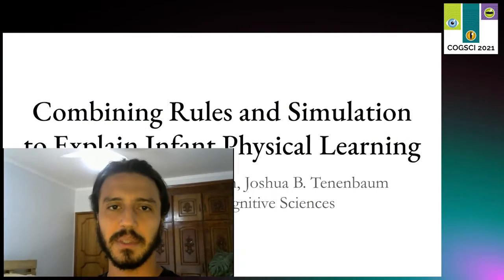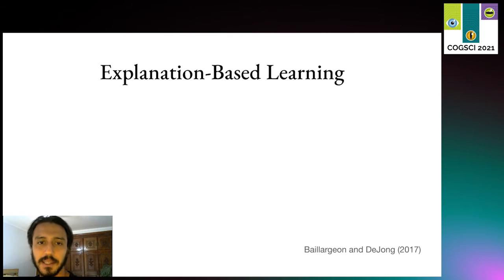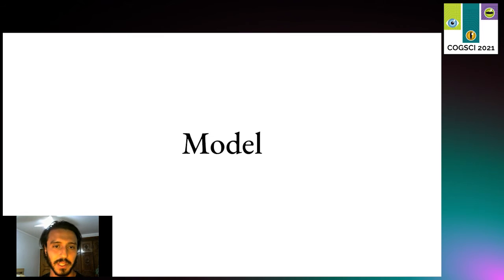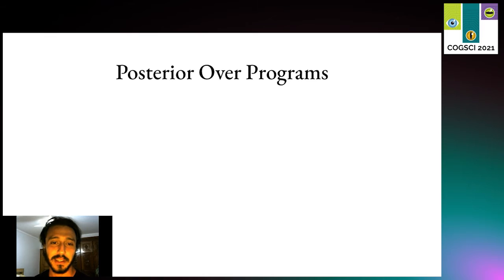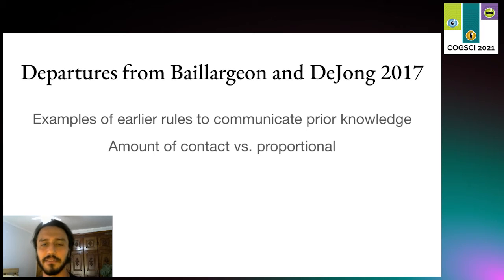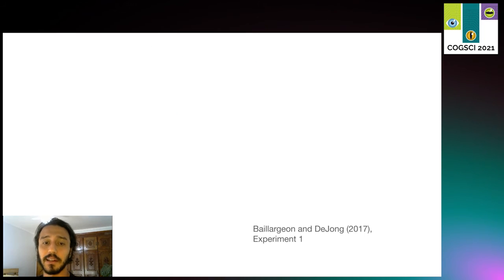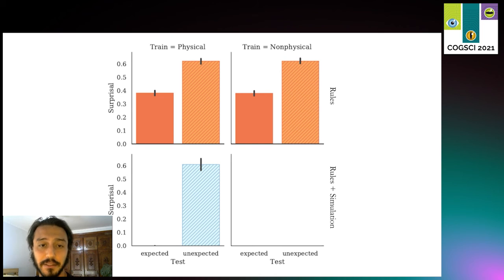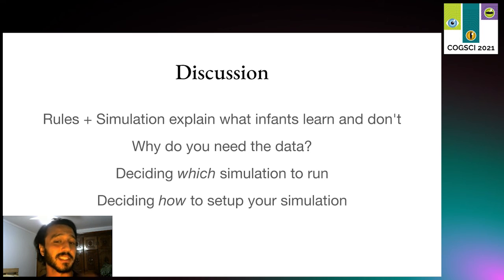2380: Combining rules and simulation to explain infant physical learning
João Loula

"Two very different kinds of views exist of how infants learn about physics: on the one hand, through domain-specific rules, on the other, through general purpose simulation.
We attempt to reconcile these two views through a model that uses simulation to bootstrap rule learning. This model makes a variety of predictions about rapid concept acquisition in young infants which are consistent with experiments performed by developmental cognitive scientists. Consistent with the developmental literature, our model learns physical rules from just a few examples, but only when those examples are consistent with general physical principles. A model without simulation shows no such biases. Our approach provides a general mechanism for explaining how simulation and rule learning might bootstrap off of each other throughout development, and opens up a number of new questions about how children learn physical representations."